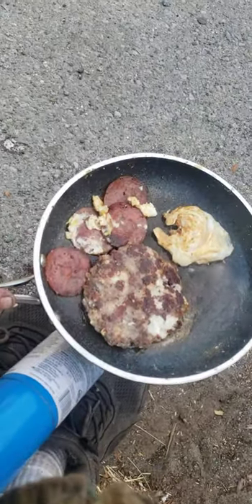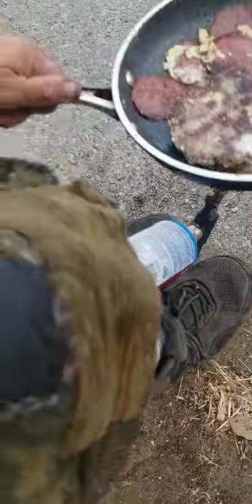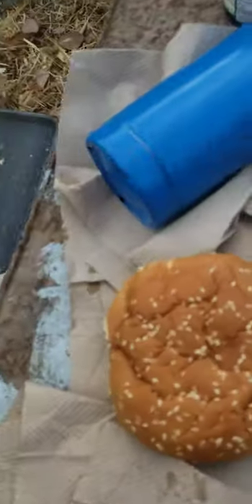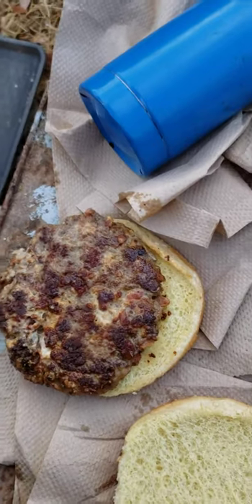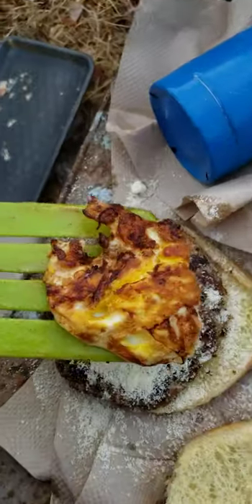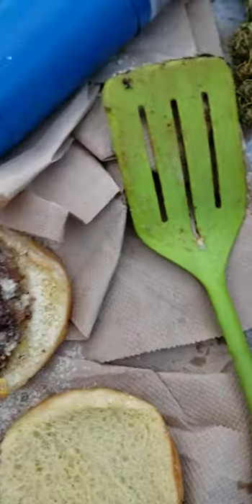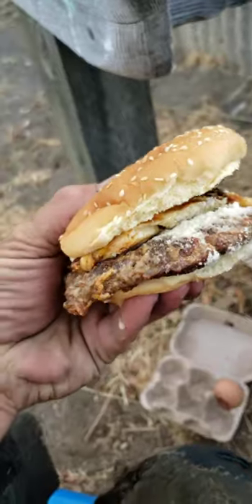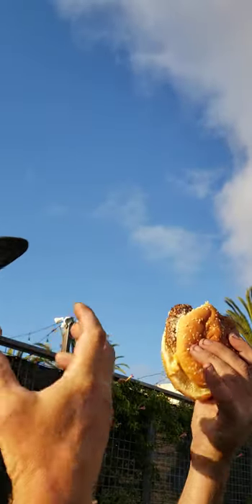Blue Cheese, Bacon & Fried Salame + Fried Egg' Sarmesan_Burger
Hello my name is mushroom…

I am a self taught hat maker with inspiration and goals of success. I am on a journey to make 1000 hats and become a master hatter. I have planned on going on DeadandCompany tour and I'm always looking for a sponsor.

gamers#freefire#games#gaming
pcgaming#youtubegames#prisonatorys